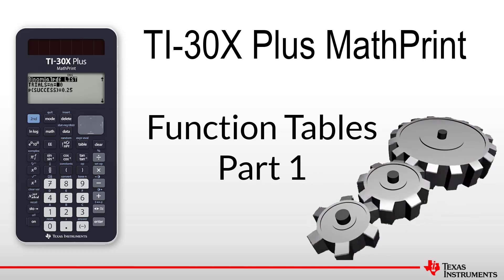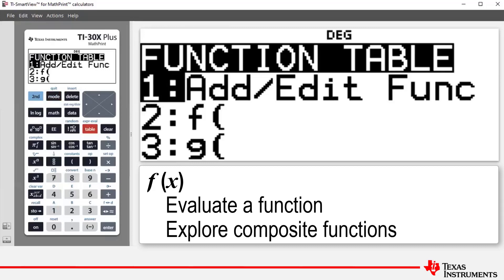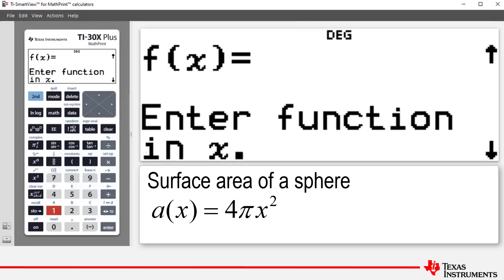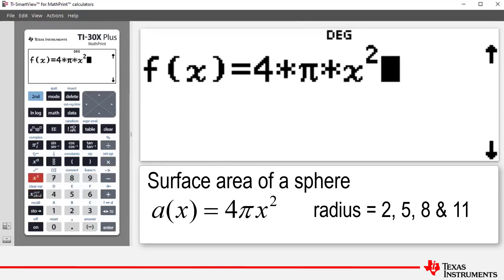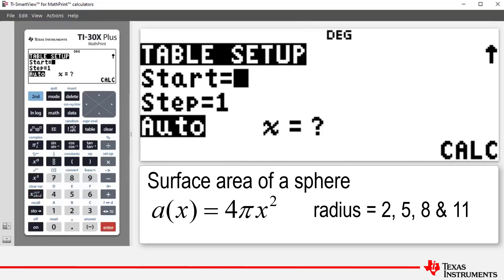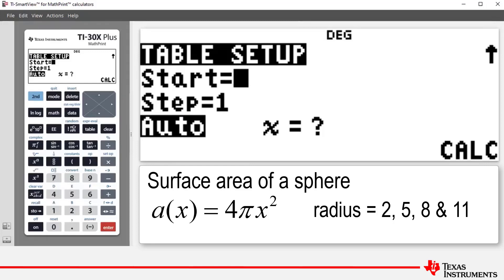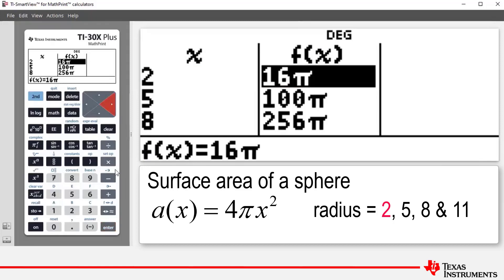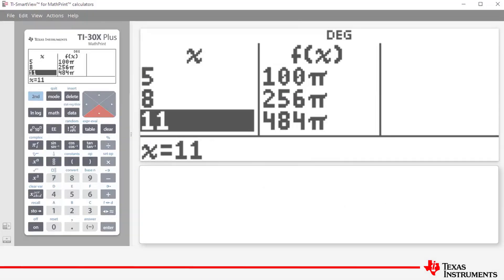Function Table Part 1 | TI-30XPlus MathPrint Calculator | Getting Started Series